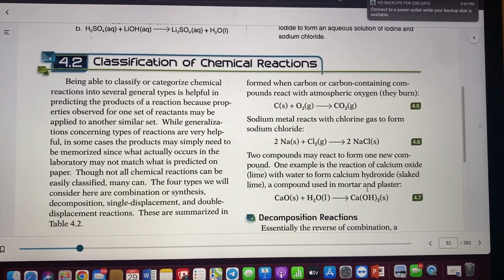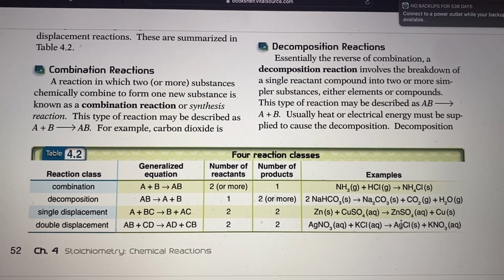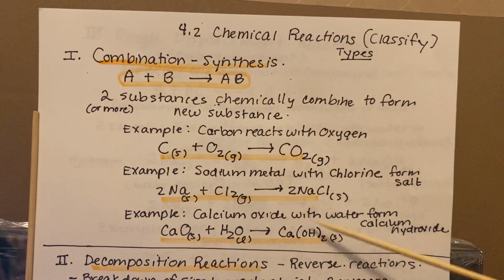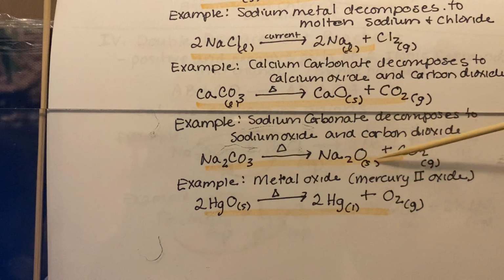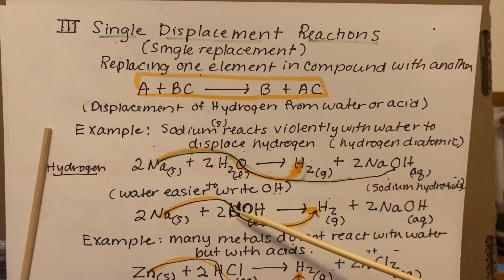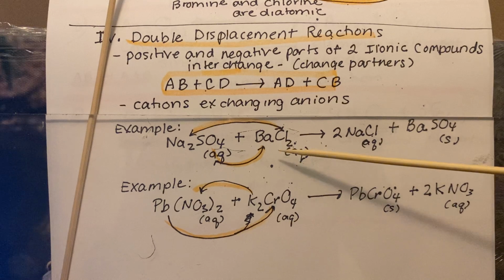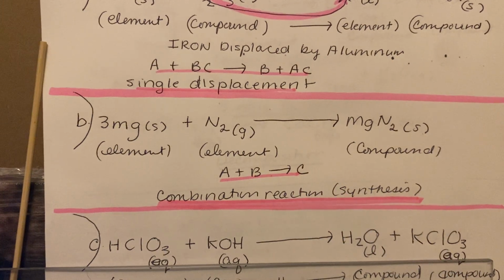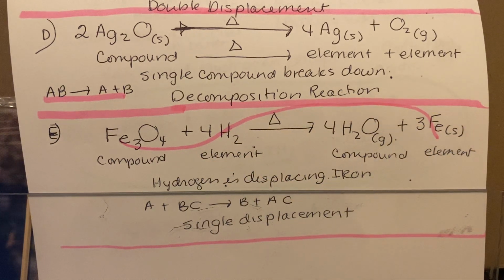Chemistry 4.2 Classification of Chemical Reactions